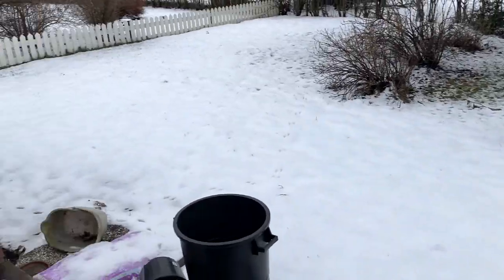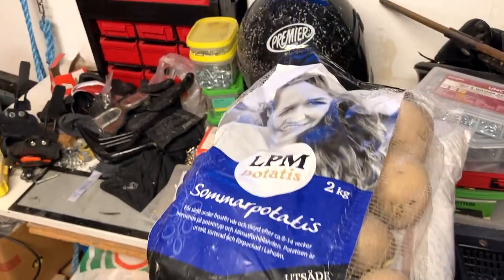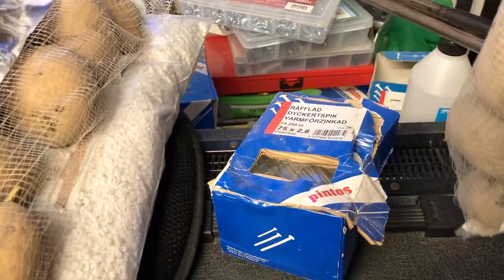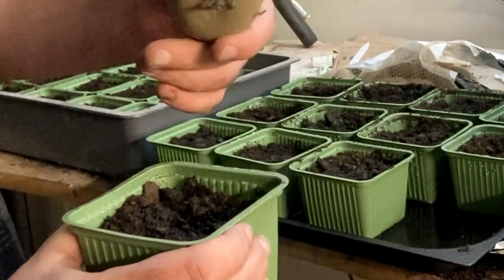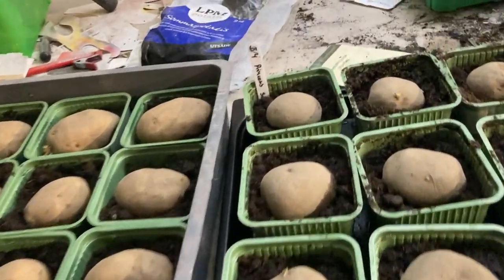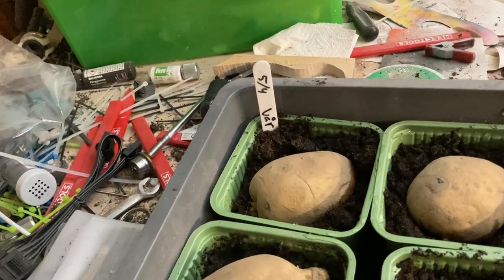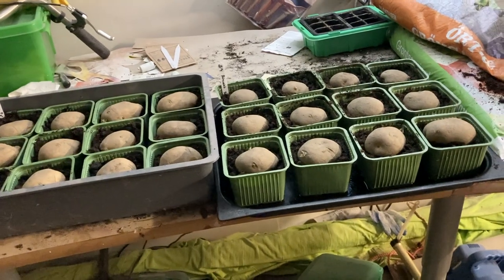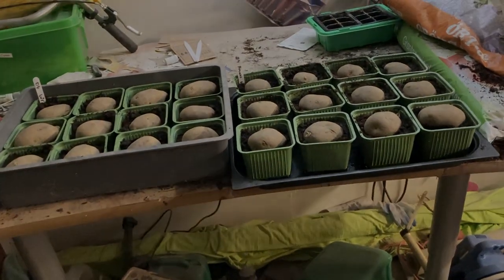Potato Planting Part 1 - Indoor Pre-Plant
Vlog 5 April. Pre-planting potatoes, around 5 weeks before they are going to be re-planted outdoors.